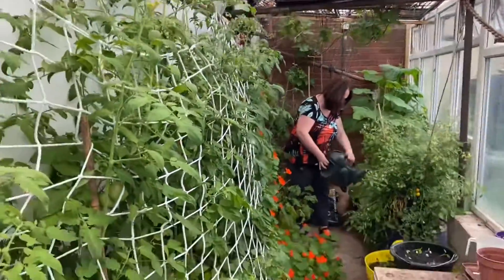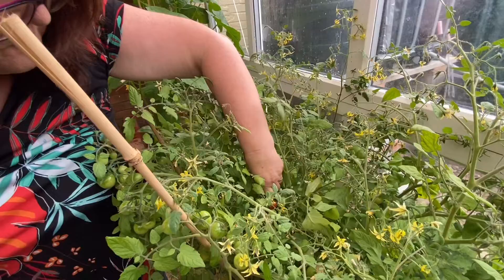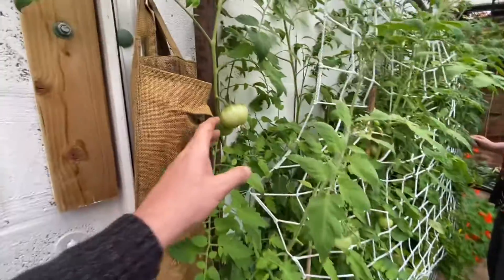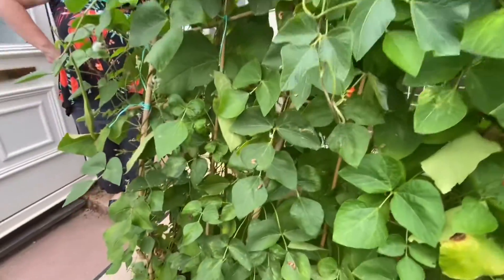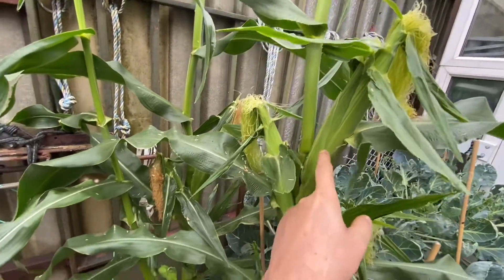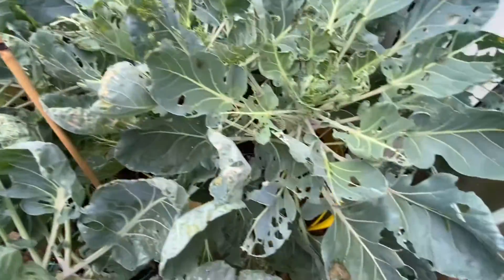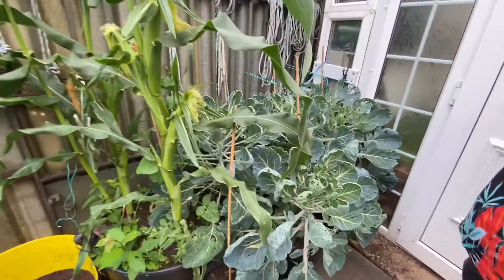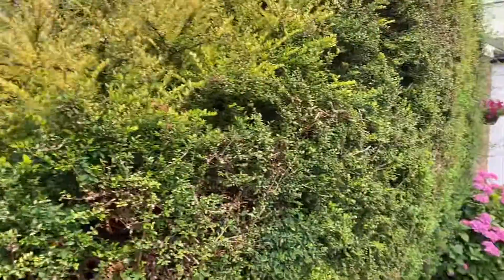Greenhouse update and sunflower 🌻